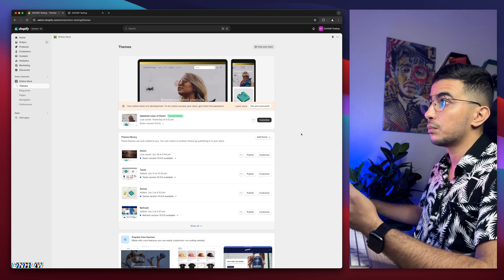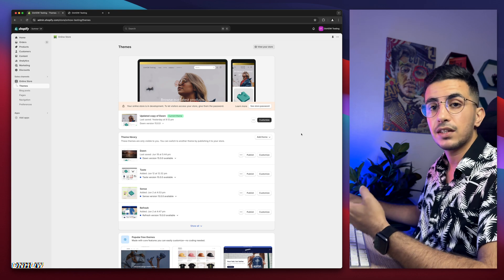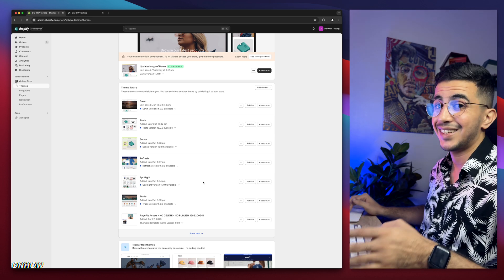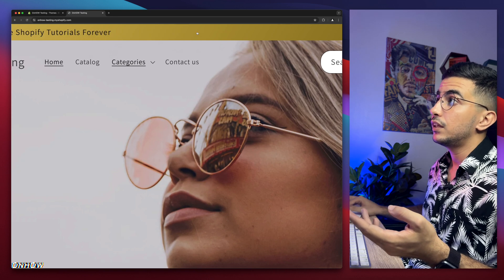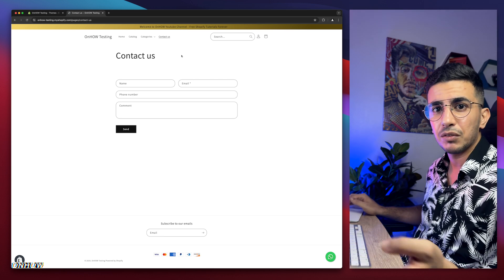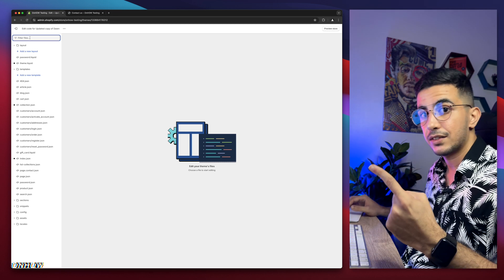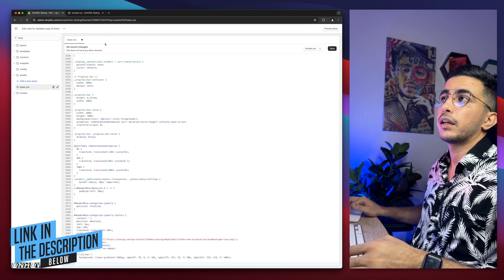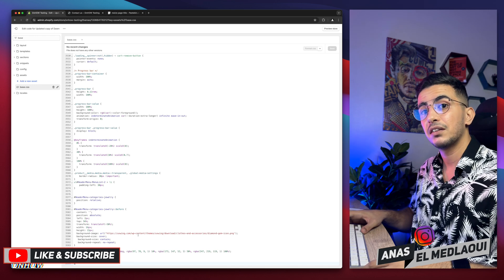How To Change Font Size For Page Titles In Shopify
In this video i will show you how to change font size for page titles in Shopify and resize the titles by using a custom code.
Resizing page titles enhances the user experience on your Shopify store because when a page title is too long, it may get cut off in the browser's tab or navigation bar, making it difficult for visitors to identify which page they are on and this can lead to confusion and frustration, ultimately resulting in a higher bounce rate and lower conversion rates.
By resizing the font size for page titles you provide a clear and concise representation of each page, making it easier for users to navigate and understand your Shopify store's structure.